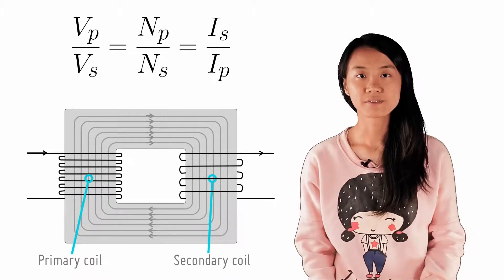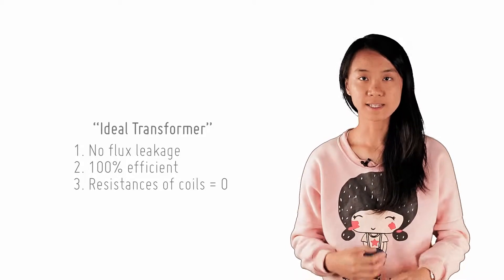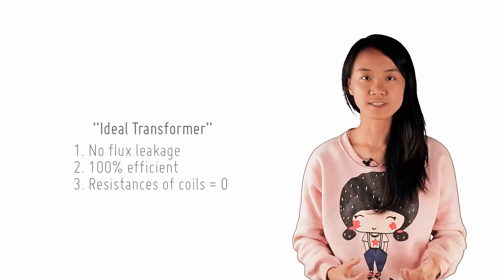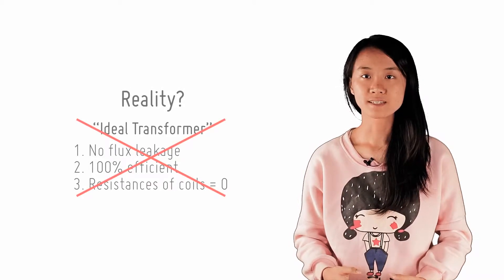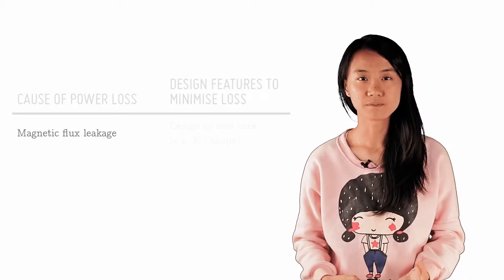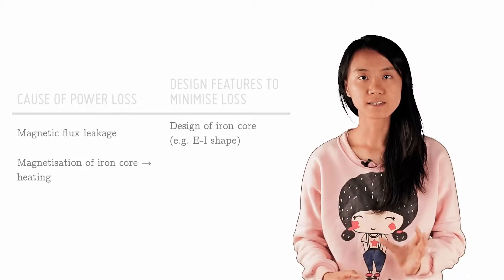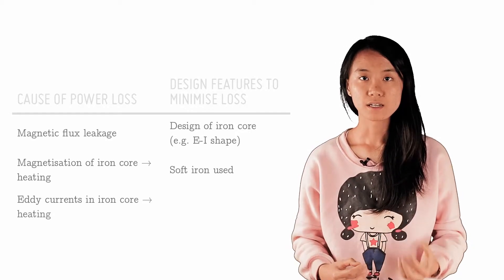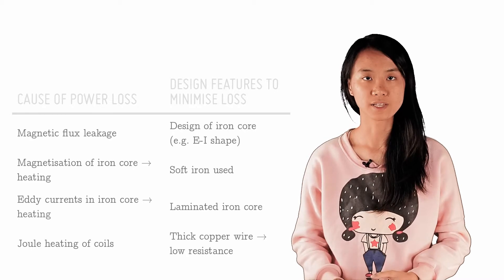5 3 Power Loss in Transformers I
In real life, transformers are not ideal. What are the causes of power loss in a transformer and design features to reduce these power loss?